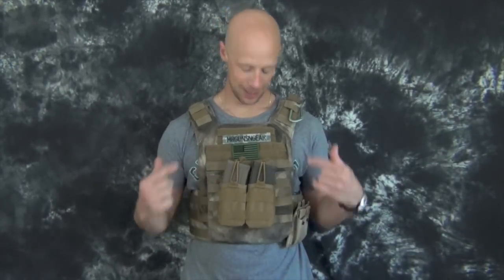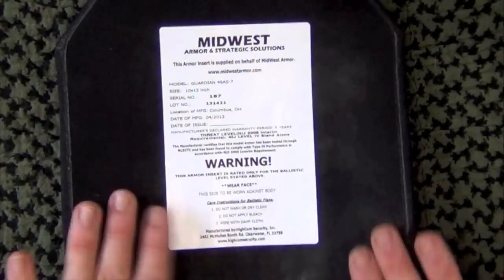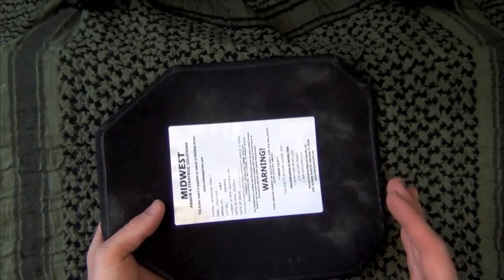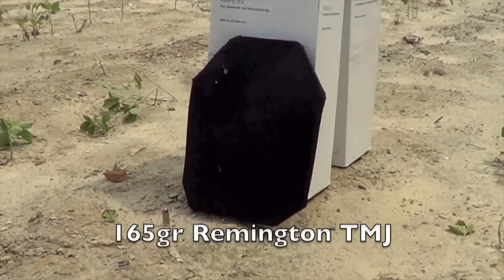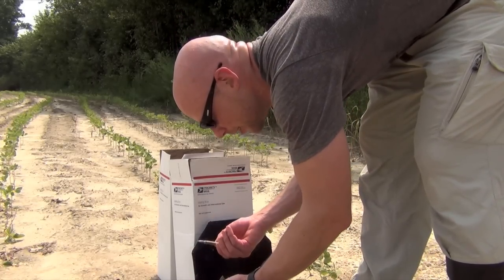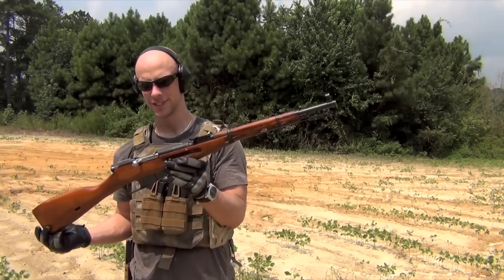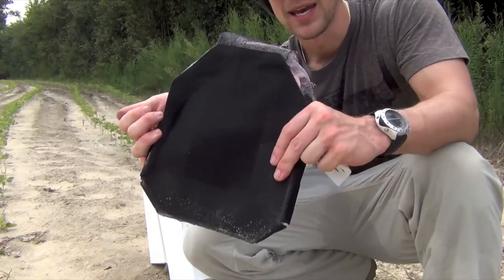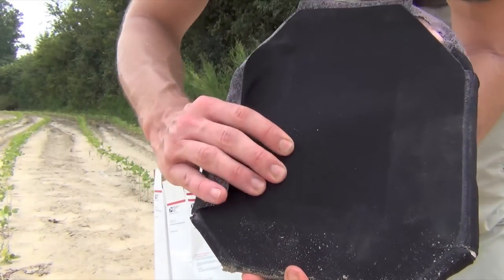Body Armor Testing: Midwest Armor Guardian IV Stand Alone Level IV Rifle Plate (HD)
Here's a test of the Midwest Armor Level IV plates.  In the video I shoot them with 9mm, 40 S&W, 5.56x45, 7.62x39, 5.45x39, and 7.62x54r rounds as well as discuss the specs of the plates themselves.